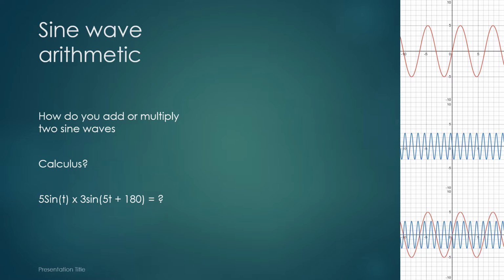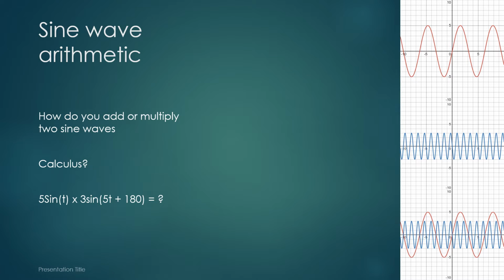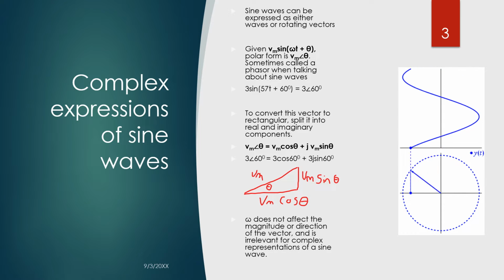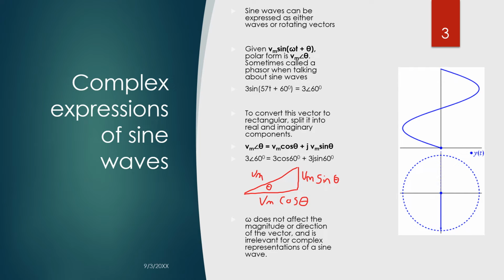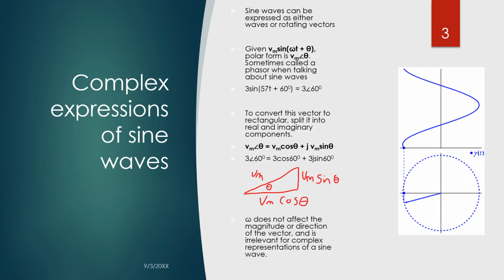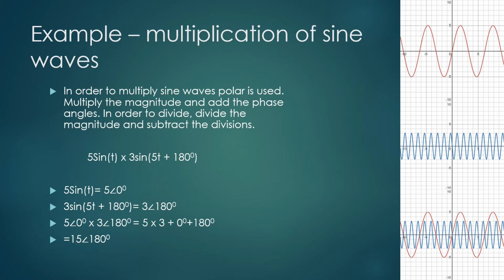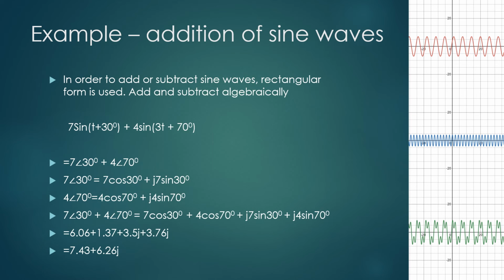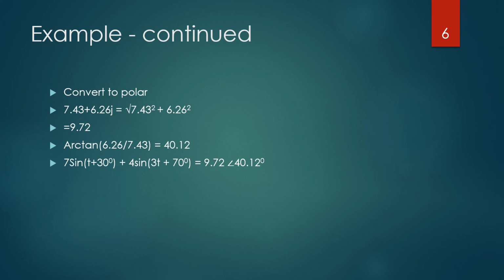Complex representations of a sine wave